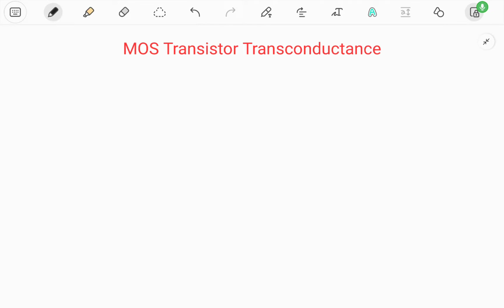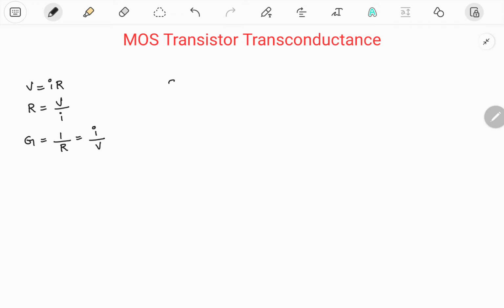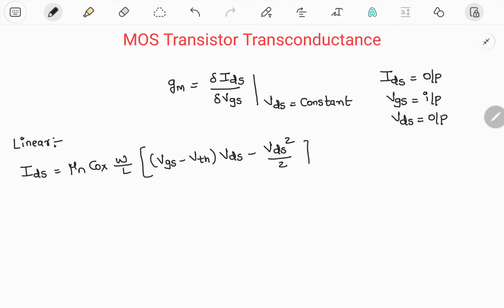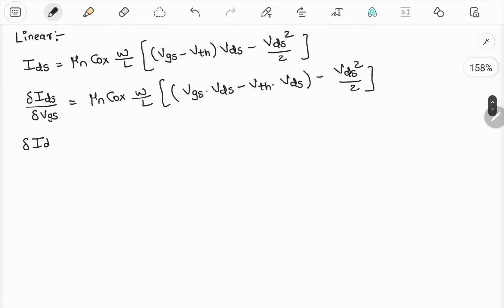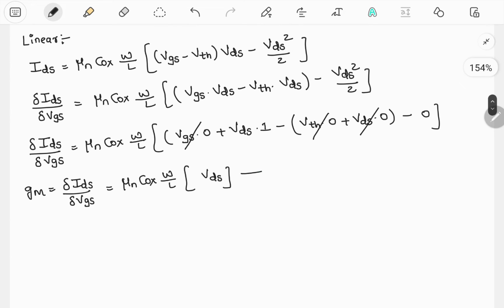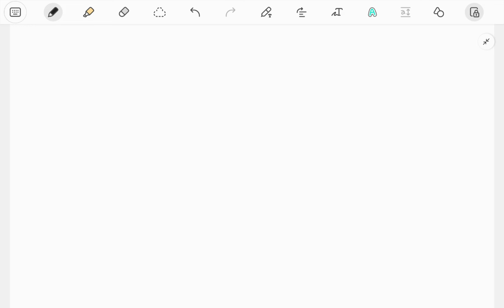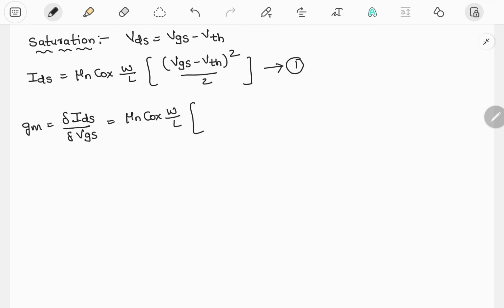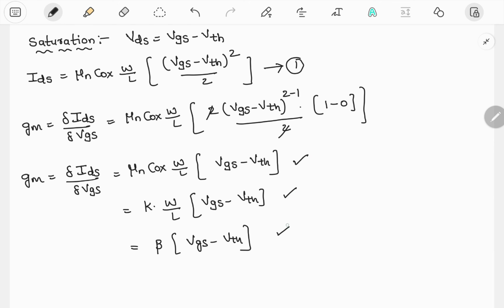Transconductance gm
In this video, learn what Transconductance (gm) is, why it matters in analog and VLSI circuits, and how it relates to the change in drain current (Ids) with respect to gate-source voltage (Vgs).

Transconductance is a fundamental parameter in MOSFET and BJT amplifier design. This tutorial is perfect for ECE students, VLSI aspirants, and anyone preparing for exams or interviews in analog electronics.

📌 Topics Covered:
✔ Definition of Transconductance (gm)
✔ Relationship between Ids and Vgs
✔ How to calculate gm
✔ Importance of gm in analog circuits
✔ Examples from MOSFET/BJT

⏱ **Timestamps / Chapters**
0:00 Introduction to Transconductance
0:30 What is gm?
1:10 Ids vs Vgs relationship
2:00 How to calculate gm
3:00 Importance in analog/VLSI design
4:00 Practical examples
5:00 Summary